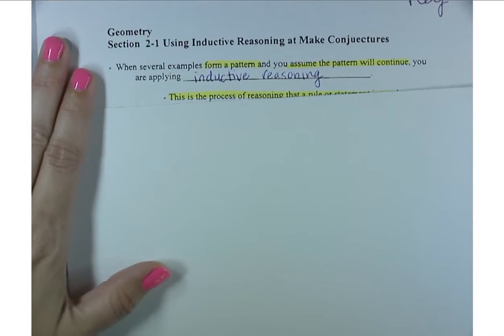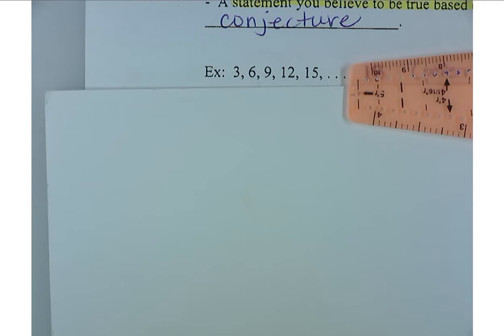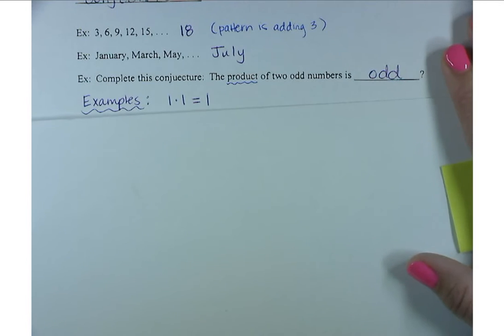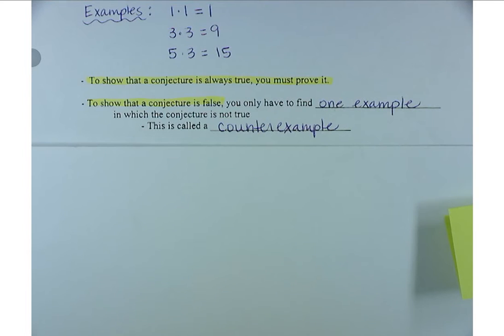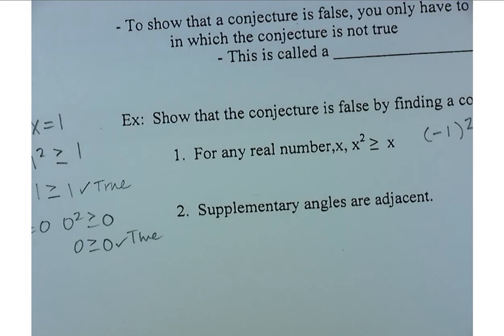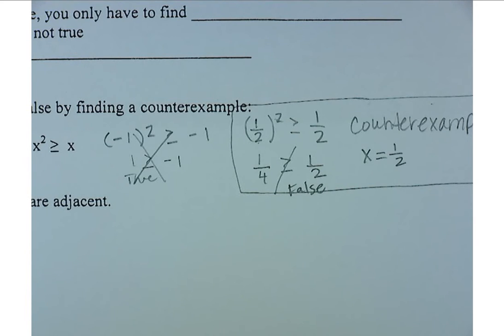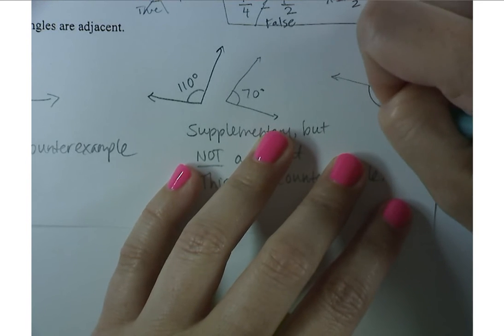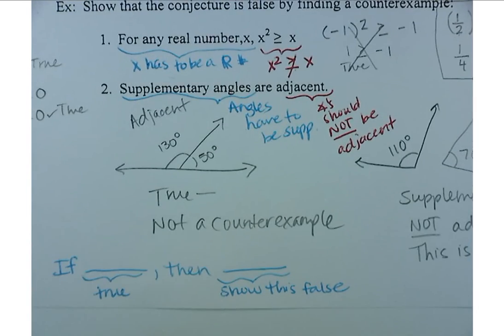2.1 Note Video for Geometry